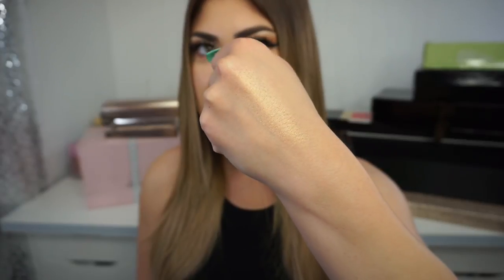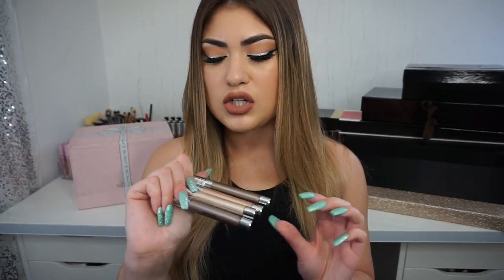PR Haul & Unboxing! SO MANY FREE LIPSTICKS OMG!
Hi Dolls! Today’s video is another PR Haul/Unboxing! As long as you guys are interested in seeing what makeup I have been receiving I will continue to try to upload these on a regular basis. I am always so beyond grateful for every single brand that sends me PR and for every one of you who watch my videos and make these experiences possible for me! SO much love!

xx

Kendall

- Baked Pressed Blushes (Mai Tai, Punch, Bellini) - $29.90
- Highlighter (Bali) - $35
- Long Lasting Liquid Lip Set (Cocos Island, Rio, Aruba) - $49.50 or $19.90 individually

- Lip Lingerie - $6.99
- Soft Matte Lip Cream - $5.99
- Liquid Suede - $6.99
- Lipsticks - $5.99

- PRO Shadow Palette - $48
- Cheek Palette - $28
- Lipstick Collection - $36
- Lip Gloss Collection - $34

Catrice Cosmetics Liquid Metal Longlasting Cream Eyeshadows (Coming Soon)

Too Faced Cosmetics HangoverX Primer - $32
Too Faced Cosmetics Hangover 3 in 1 Spray - $32
Too Faced Cosmetics Born This Way Setting Powder - $32

Smashbox x Casey Holmes Spotlight Highlighter Palettes - $35

→ WHAT I AM WEARING IN THIS VIDEO:

Nails - China Glaze  “Too Yacht To Handle” & Glitter
Hair - Milk & Blush Extensions “Bel Air Baby!”